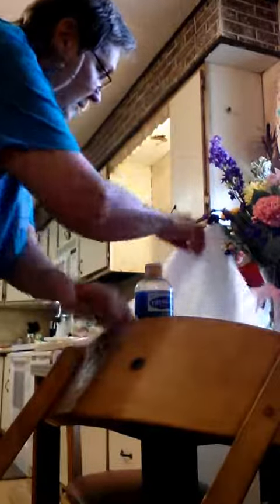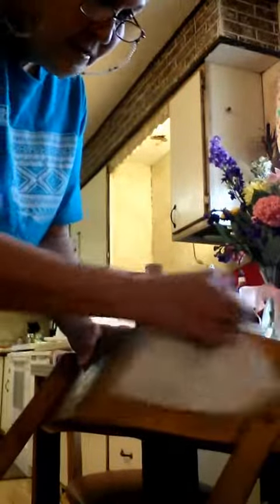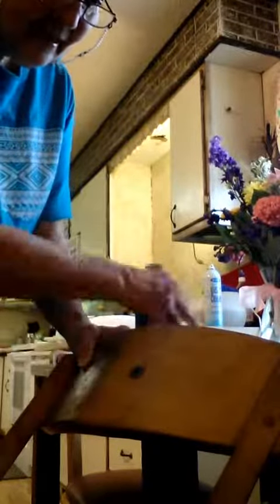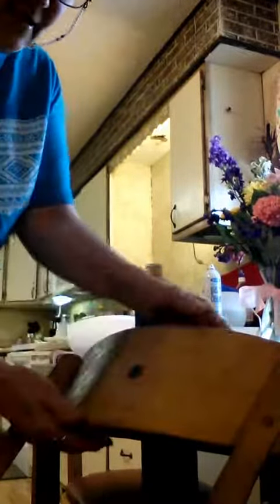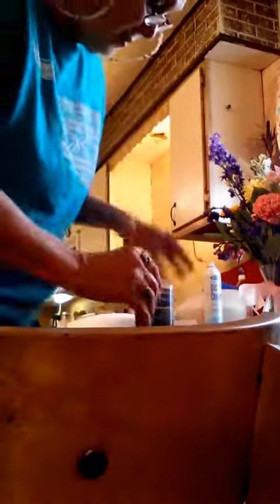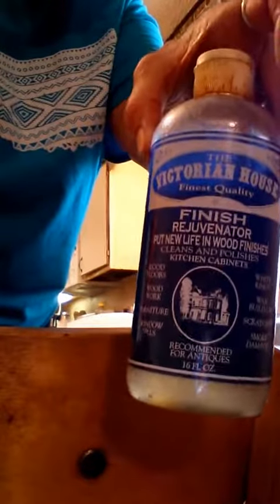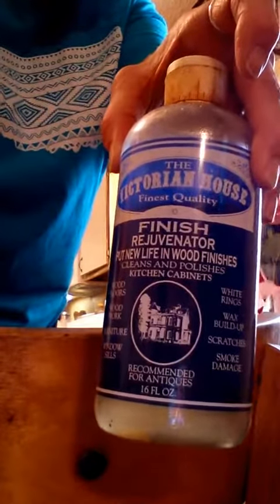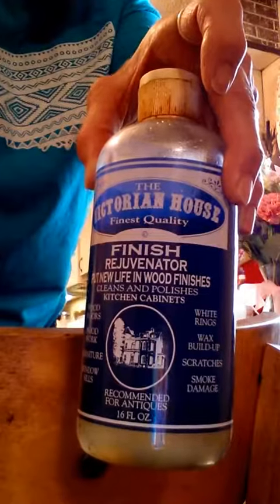How to clean grease and buildup off wood